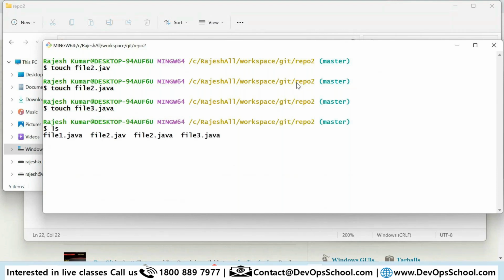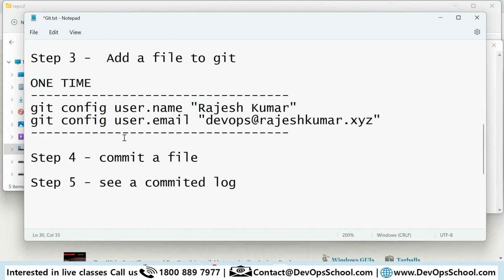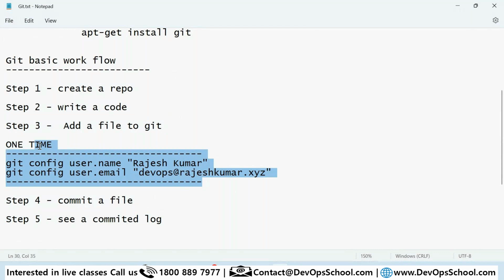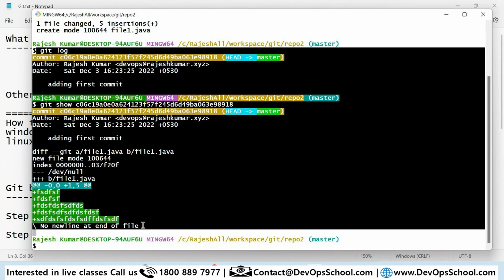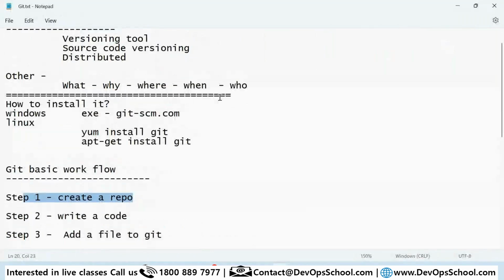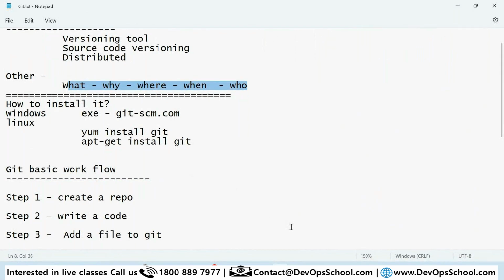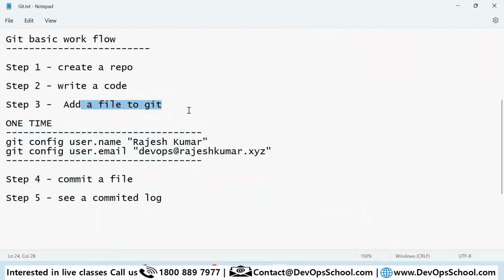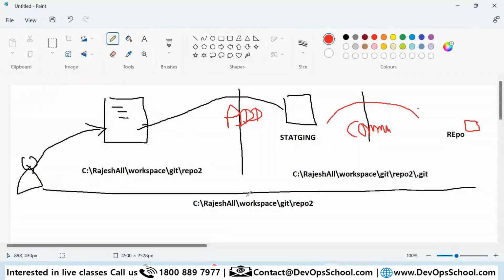Git Fundamental Tutorial - 2023 | Part - 02/04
A/c to google:- In this video tutorial we are going to teach you about Git,
The course is aimed to teach git is a local VCS software that enables developers to save snapshots of their projects over time. It's generally best for individual use.

After going through this tutorial I can assure you that the concept and understanding of the Git will be absolutely clear to you.

How to join Channel Membership:-

1. DevOps Certified Professionals (DCP)

2. Site Reliability Engineering Certified Professionals (SRECP)

3. DevSecOps Certified Professionals (DSOCP)

4. Master in DevOps Engineering (MDE)

5. Kubernetes Certified Administrator & Developer (KCAD)

6. GitOps Certified Professional (GOCP)

7. Master in Observability Engineering (MOE)

8. MLOps Certified

9. DataOps Certified Professional (DOCP)

10. AiOps Certified Professional (AIOCP)